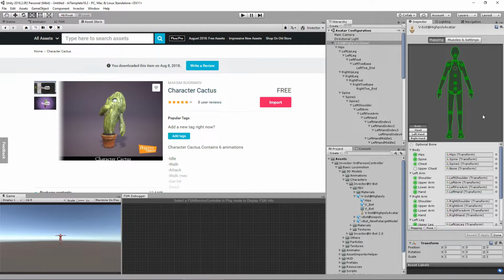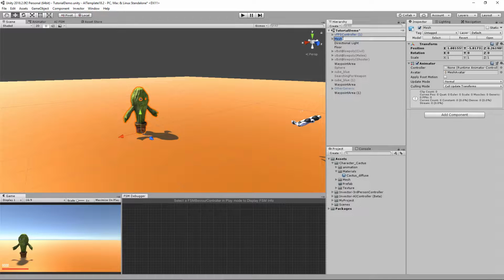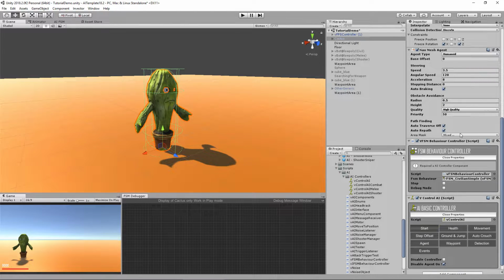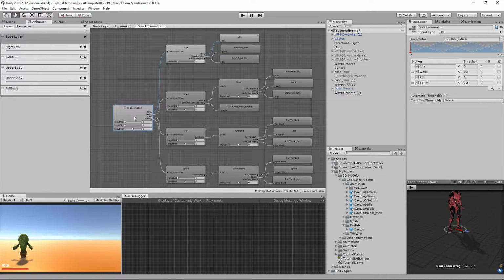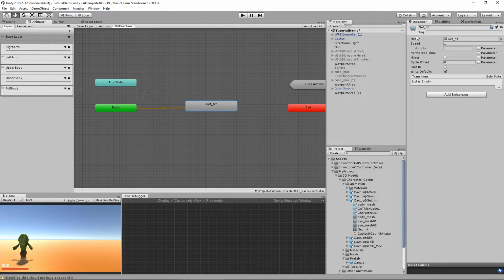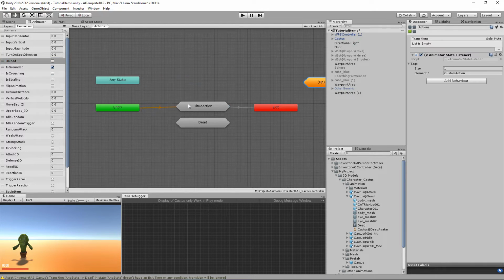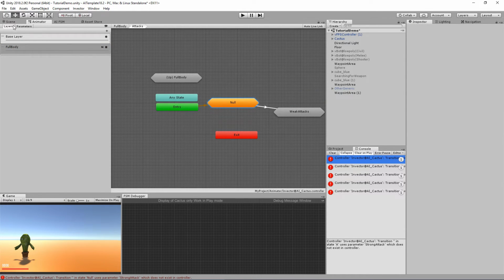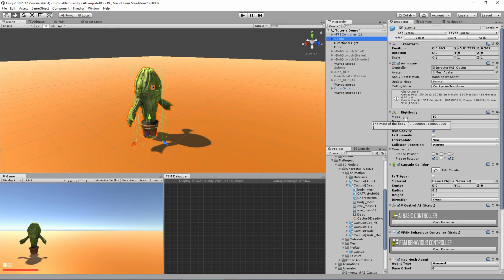#13 Invector AI Template - Generic AI pt1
A complete tutorial on how to create an AI using Generic Rig models.
Part1 covers Locomotion, receive damage and Animations ;)